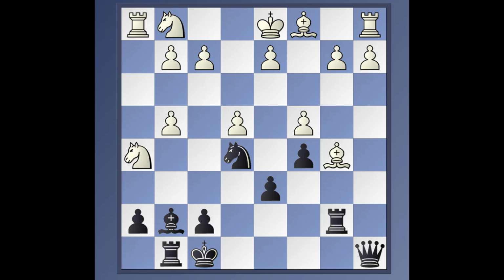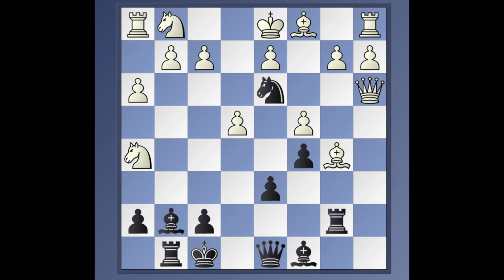game 1 part 3 part A